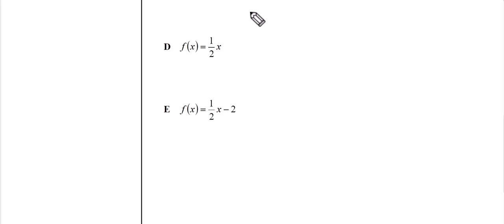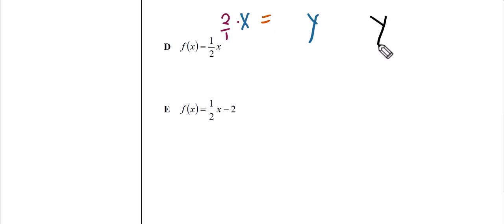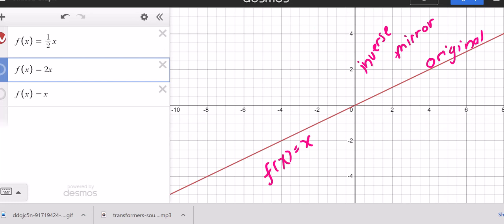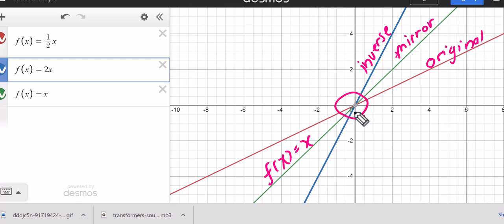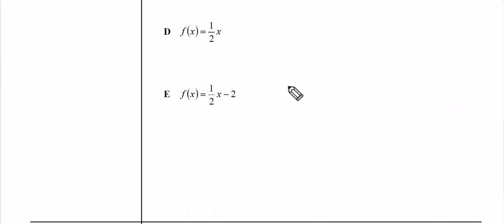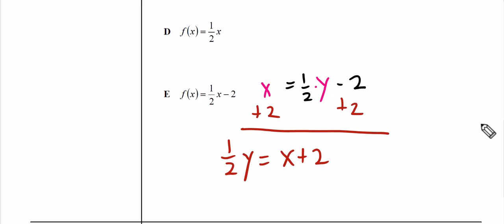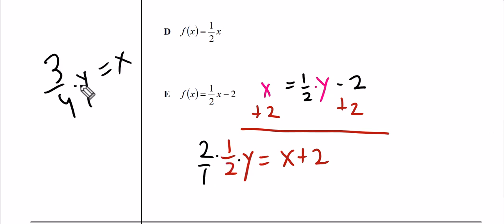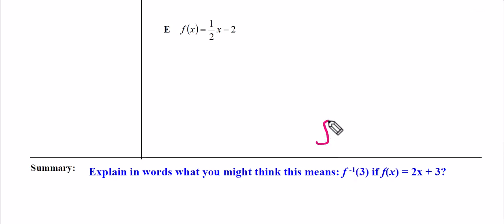The Inverse of Functions Video Part 2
Finishes the notes and includes summary.